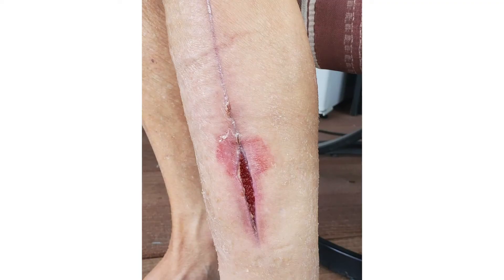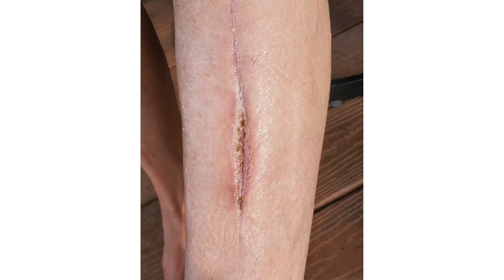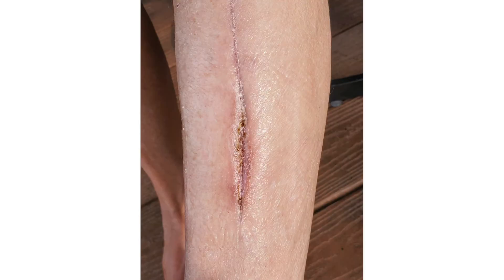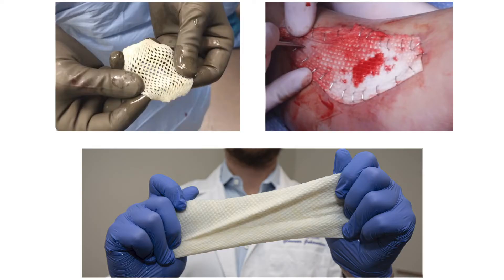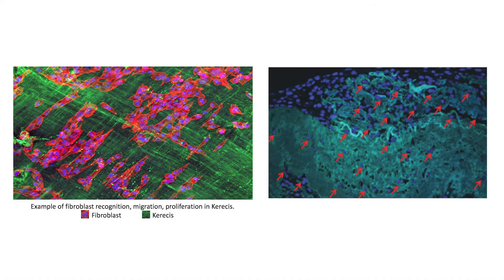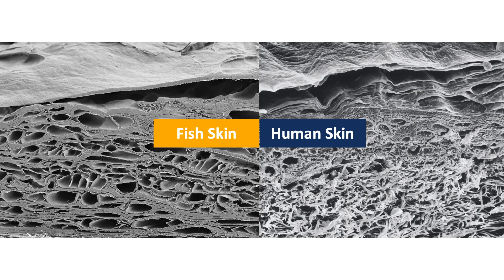Dr. Doug Toole - Preventing Amputation with Kerecis Fish Skin Grafts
Dr. Doug Toole of Innovation Specialties details a case where Kerecis Omega3 Wound was able to help close a large, non-healing fasciotomy wound.